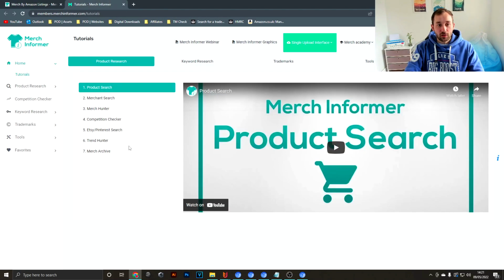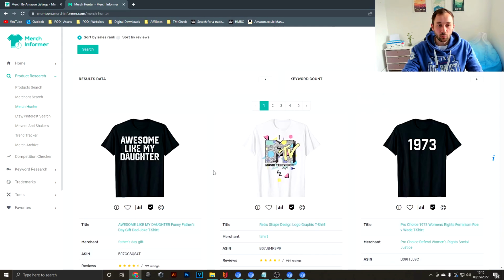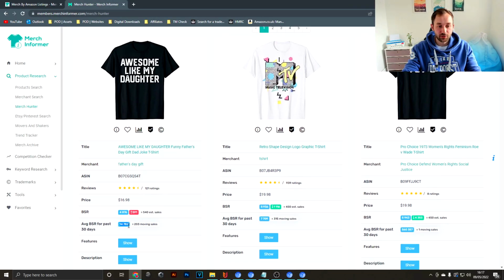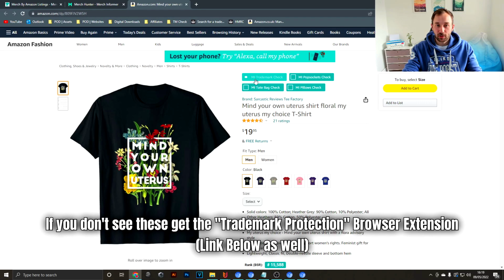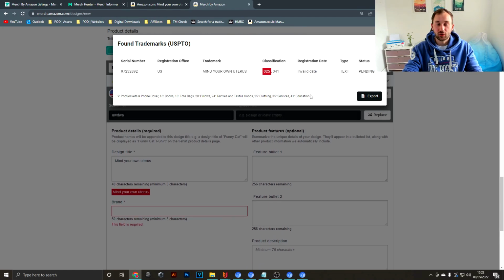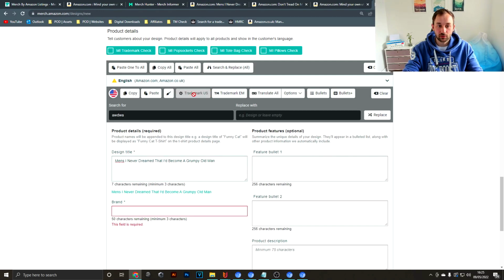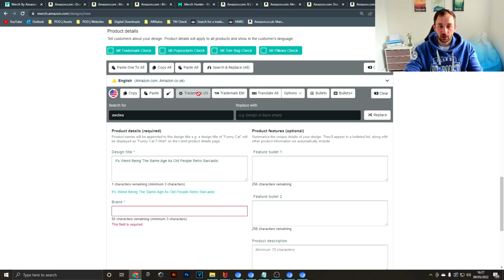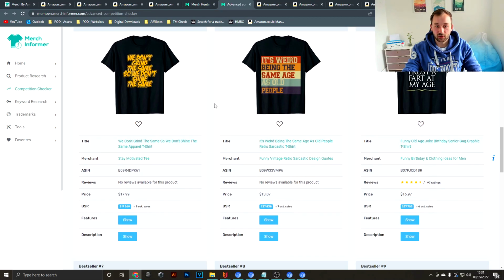How to find Merch by Amazon Trends in 2023 (Merch Informer Tutorial)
In this video I walk you through my process of doing Research using Merch Informer to find new Trends on Merch by Amazon. The tools used in this video are linked below:

I am a Graphic Designer who has been selling Print on Demand and Digital Downloads online since 2018. I am Tier 20.000 on Merch by Amazon and have shops on many other Platforms including Redbubble, Teepublic, Zazzle, Spreadshirt, Etsy Teespring, Kindle Direct Publishing and more. ⭐Merch Forge